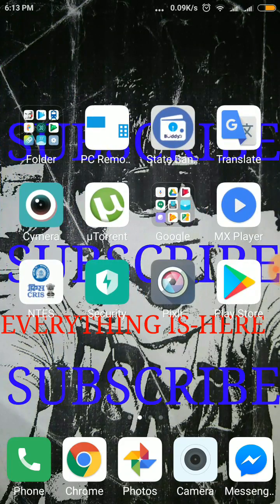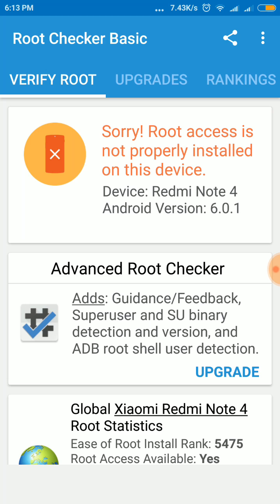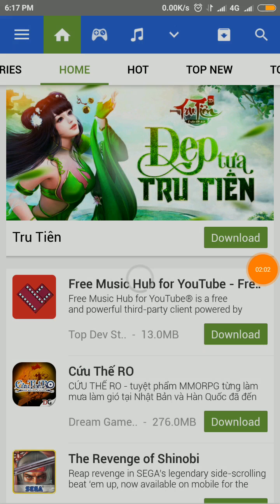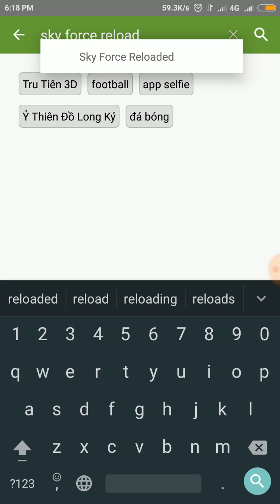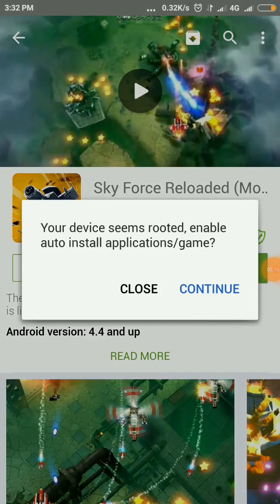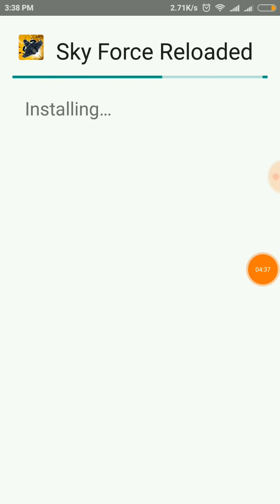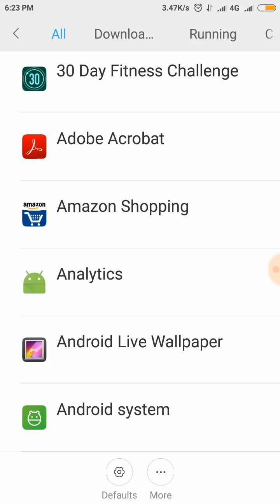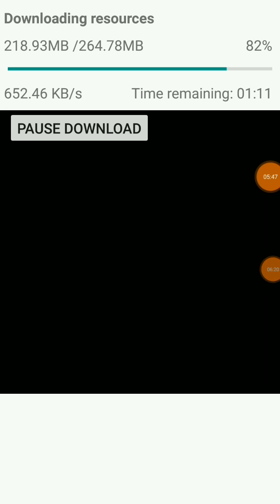How to hack SKY FORCE RELOADED without root 100% working NEW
link for appvn apk

How to hack SKY FORCE RELOADED without root 100% working

THE WRIST BUDDY REVIEW  & WATCH UNBOXING

Skyforce reloaded BEWARE of stage 12 HELICOPTERS Walkthrough gameplay

₹148=4GB/DAY JIO TRIPPLE DATA OFFER⚡⚡⚡

Gta 5 online gameplay and download

Sky force reloaded stage 12 STUPID BOSS Walkthrough Gameplay

(HINDI/हिंदी)How to create bootable installer osx El Capitan

Sky force reloaded EMP ditched    100% enemy destroyed😎😎😎 Stage 5

Thankyou .